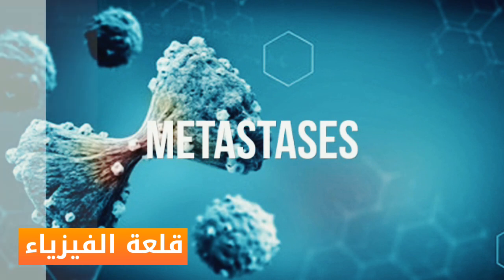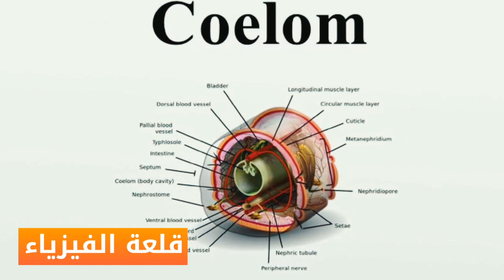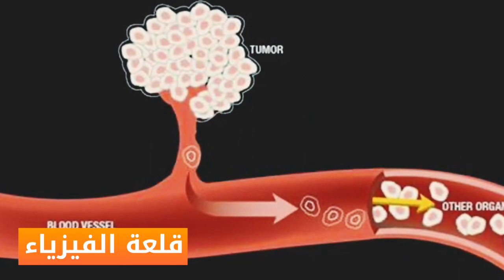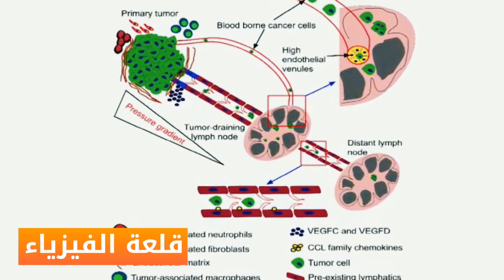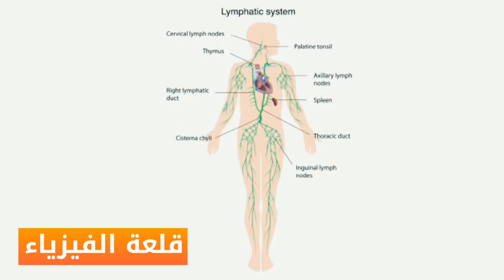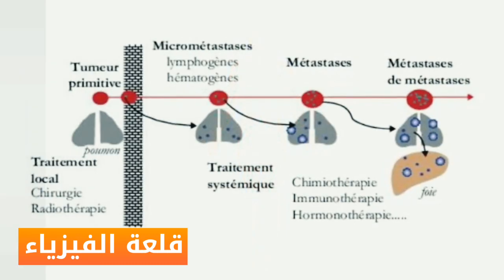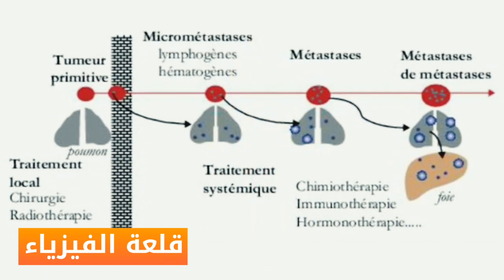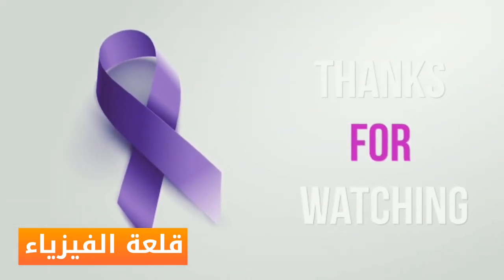المشاركة 6بالانجليزية/ Khadija Bouad/ How does cancer spread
المشاركة 6 باللغة الانجليزية :خديجة بواد بموضوع كيف ينتشر مرض السرطان...